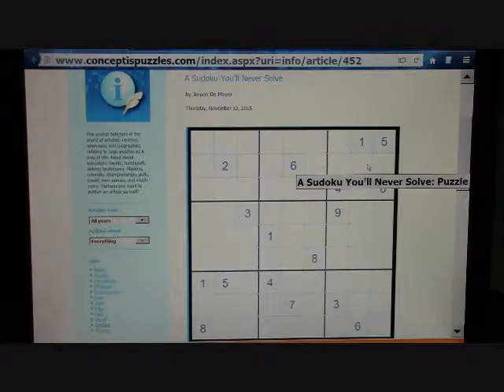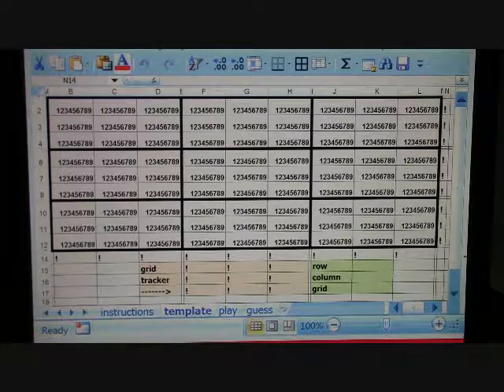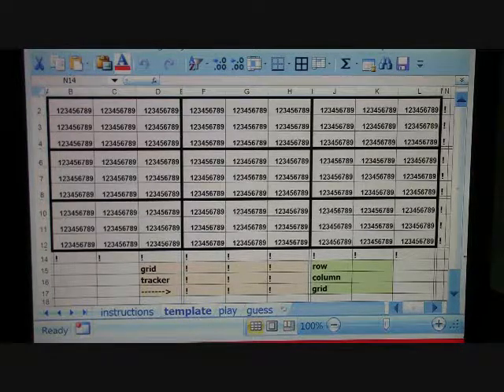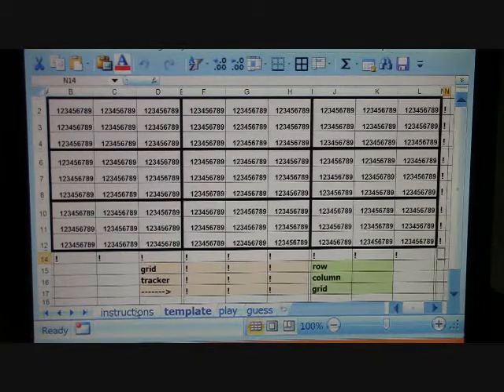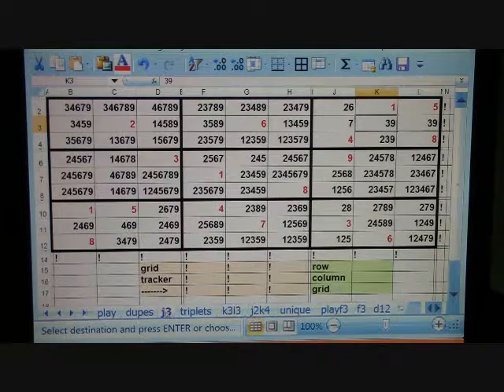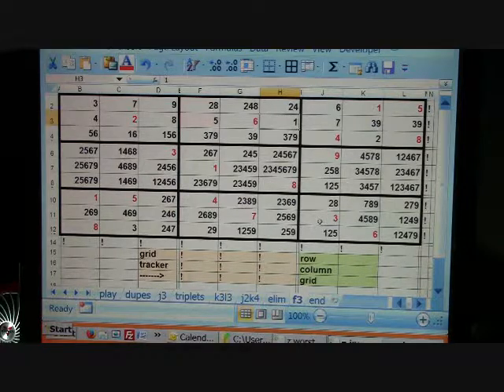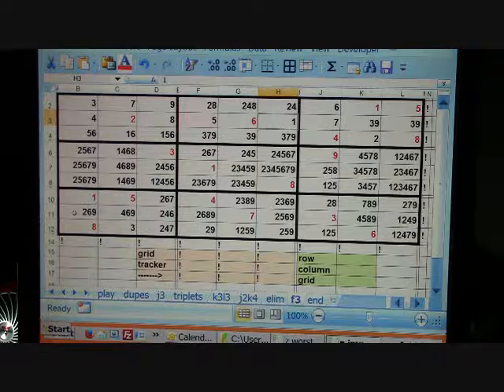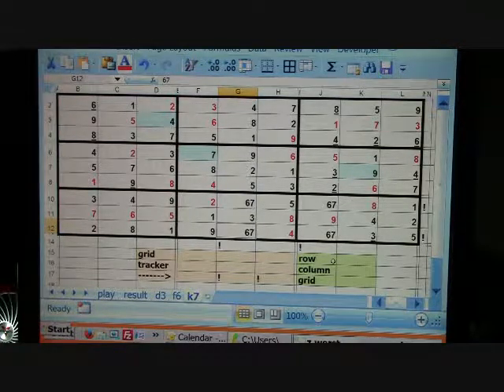The Impossible Sudoku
How to solve The Impossible Sudoku
(and one that is even harder)